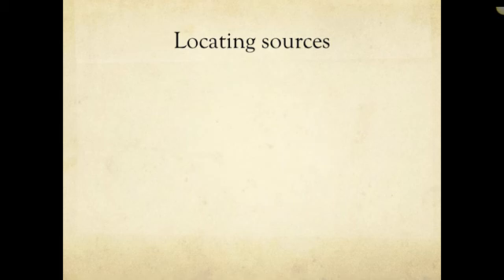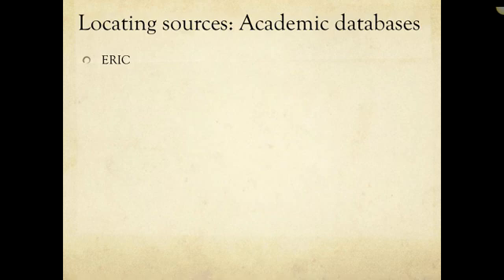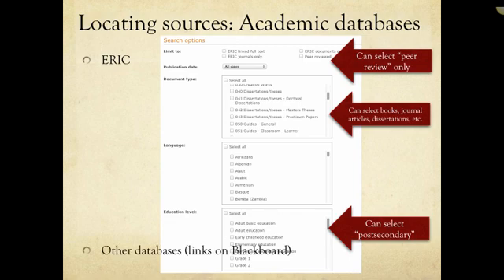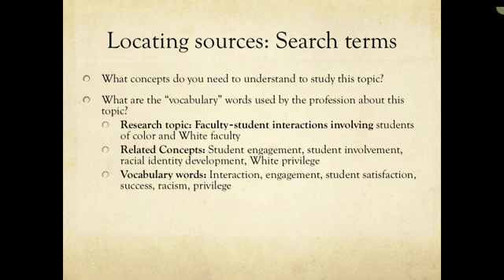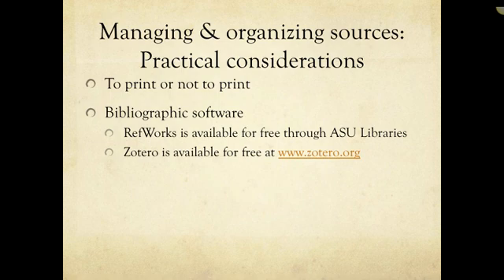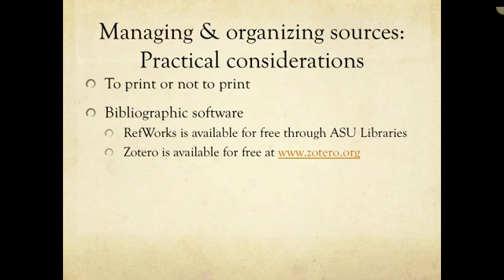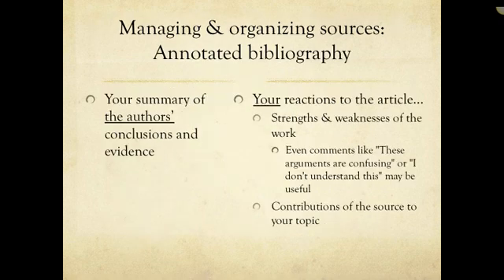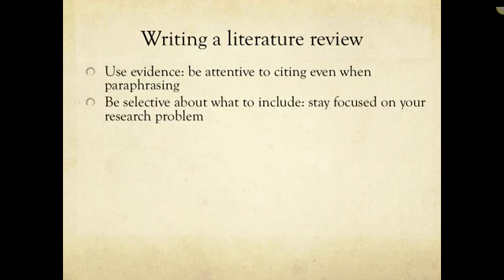Using Literature in Higher Education Research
Table of Contents:

00:00 - Using Literature in Higher Education Research
01:38 - A standalone literature review
02:20 - A literature review as part of a research study
03:06 - Locating sources
06:49 - Locating sources: Academic databases
09:08 - Locating sources: Search terms
12:19 - Managing & organizing sources: Practical considerations
16:28 - Managing & organizing sources: Taking notes
17:41 - Managing & organizing sources: Annotated bibliography

23:12 - In Class